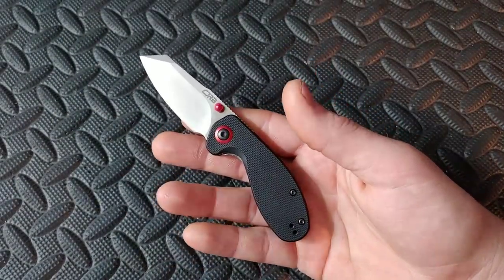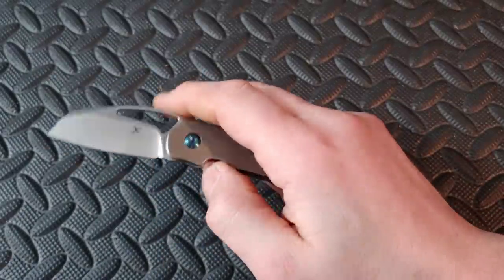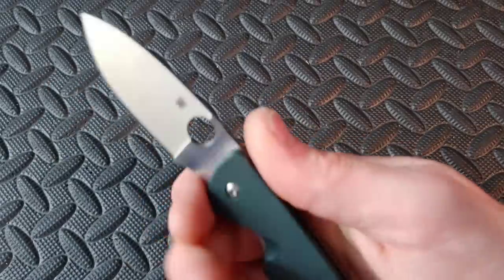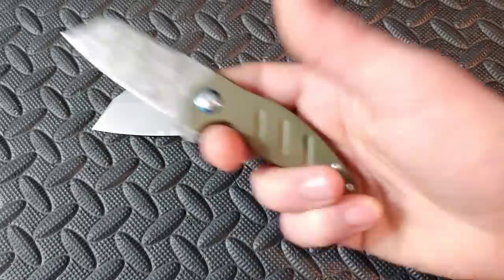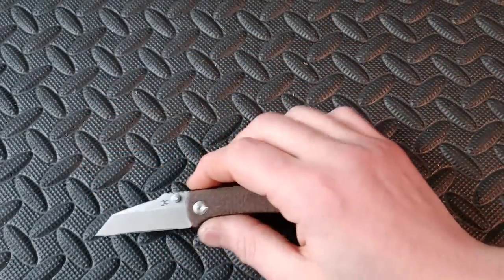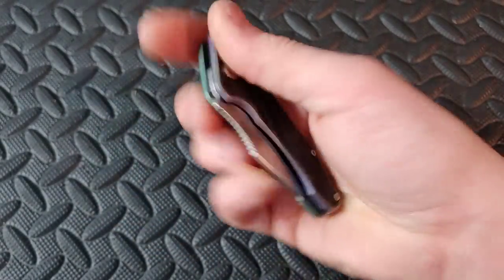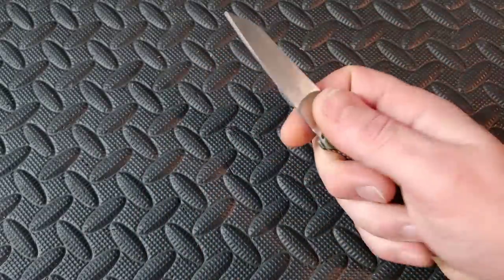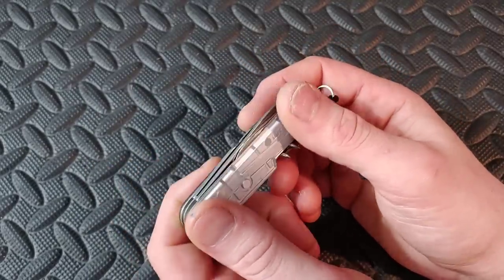20+ GREAT SECONDARY KNIVES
20+ GREAT FIFTH POCKET OR SECONDARY KNIVES

Twosun 129

OR